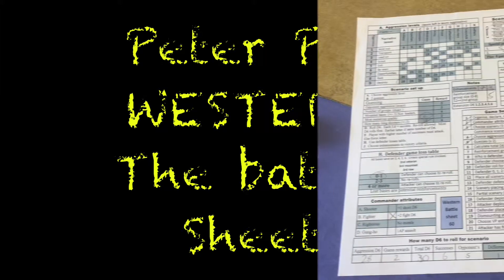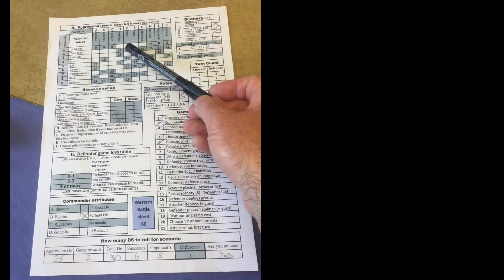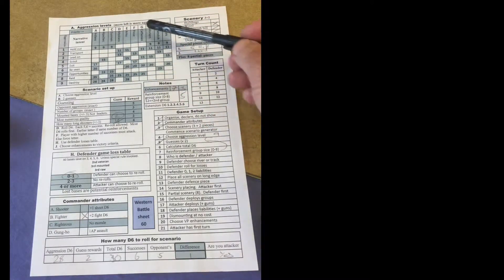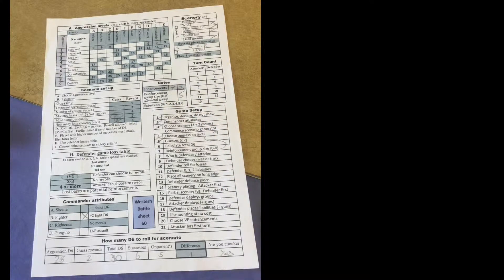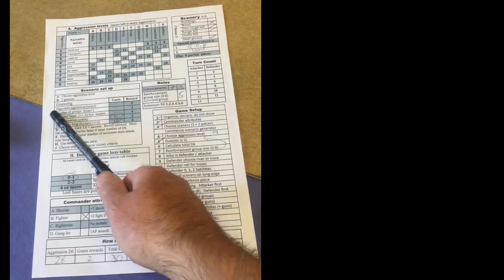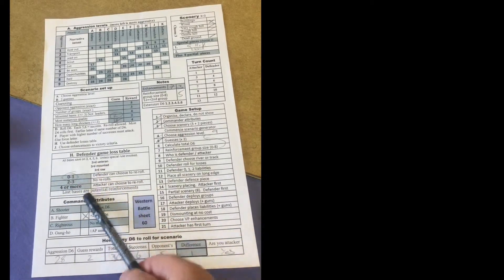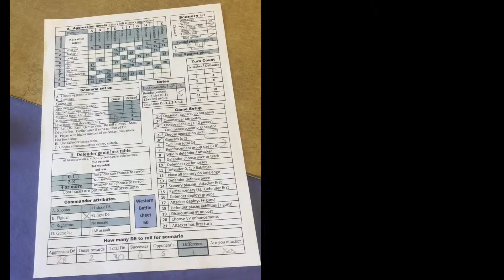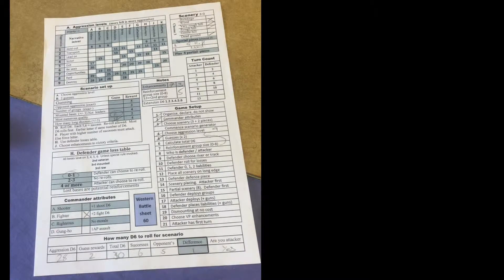15mm Western wargames rules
This video is about western video 12